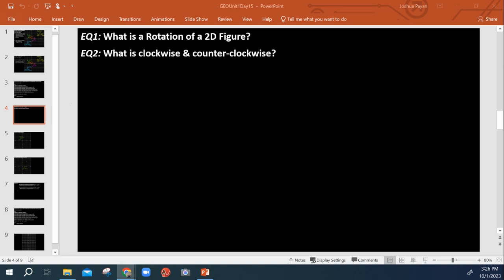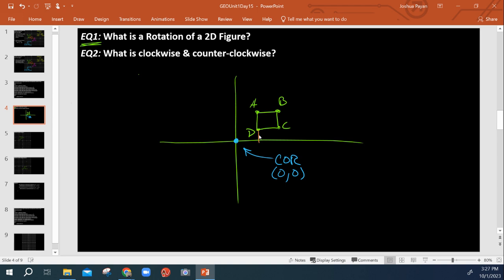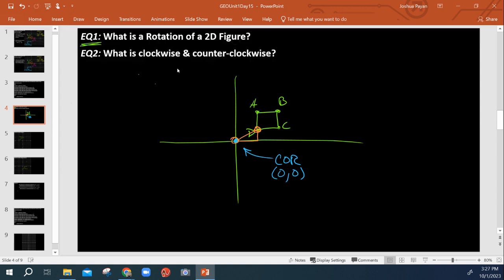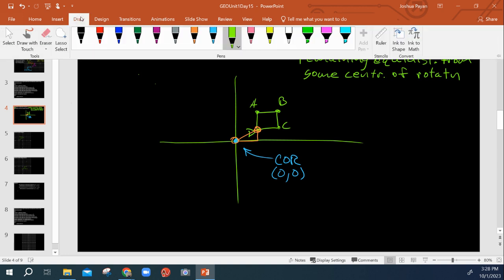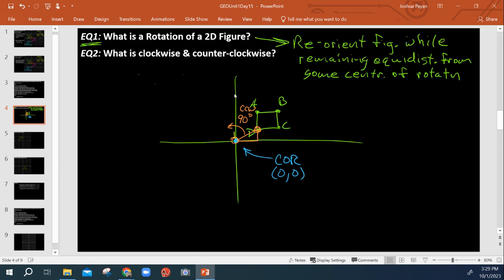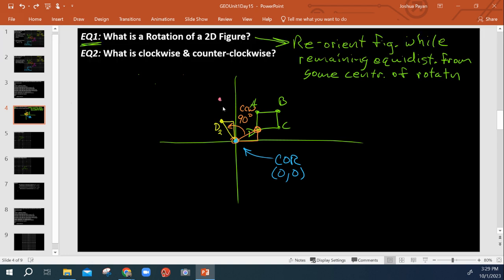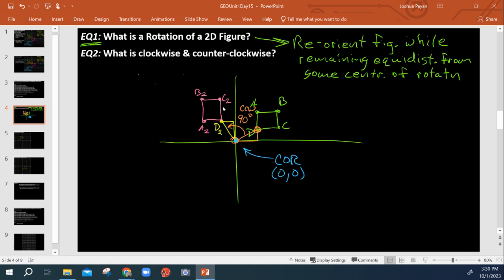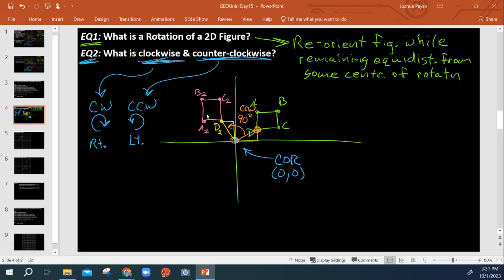Intro to Rotations (about the Origin)